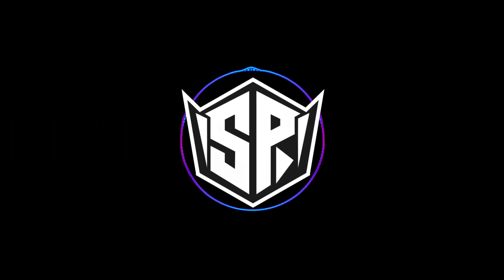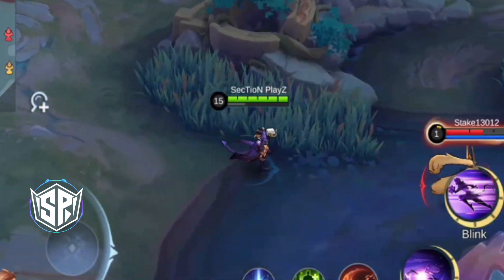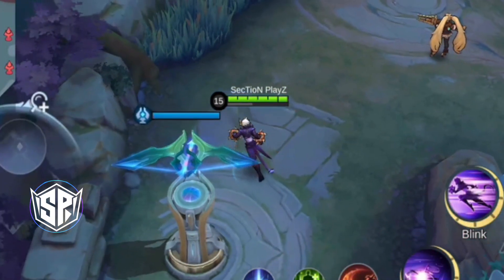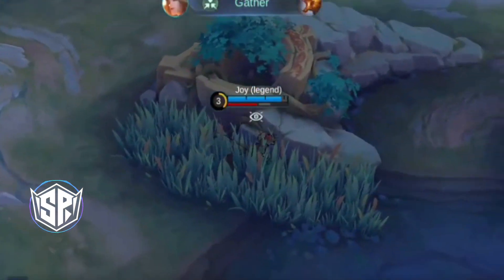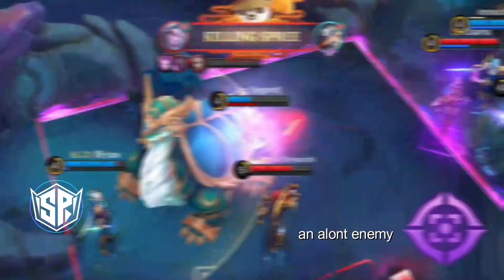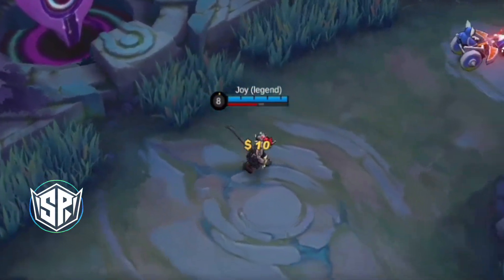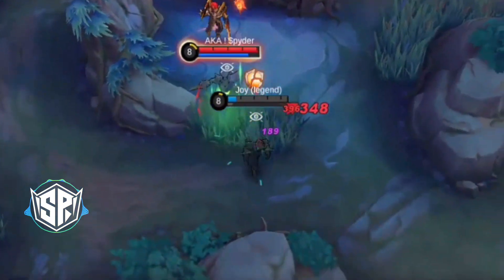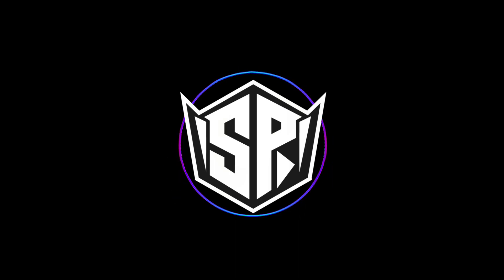Dyrroth HERO GUIDE || Episode: 01 || Mobile Legends: Bang Bang Tutorial BANGLA || SecTioN PlayZ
Dyrroth HERO GUIDE || Mobile Legends: Bang Bang Tutorial BANGLA || SecTioN PlayZ

Welcome back to the channel. I try to make educational yet entertaining Mobile Legends Bang Bang videos so that you can get better at this game.

Time codes-
00:00 - Intro
00:24 - Passive
01:08 - 1st skill
01:47 - 2nd skill
02:57 - Ultimate
03:41 - Build
04:29 - Emblem
04:53 - Battle Spell
05:59 - Pros and Cons
07:04 - Counter
07:38 - Final Thoughts
08:27 - Outro

Join the Official Mobile Legends Bang Bang Facebook Group Bangladesh to stay updated about my future uploads!

Wish you a very good day.